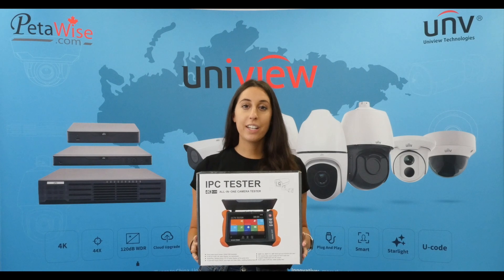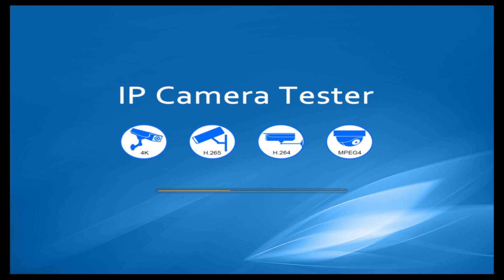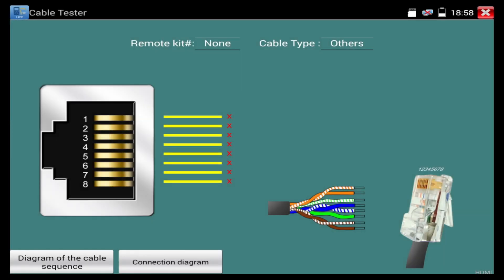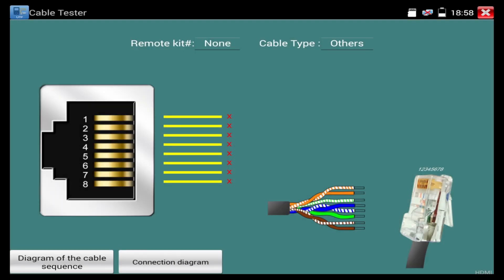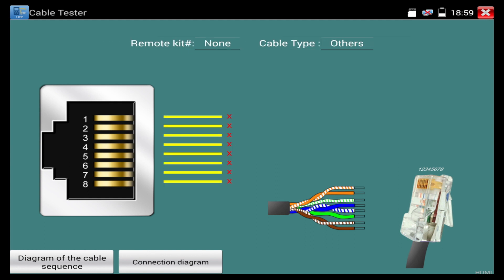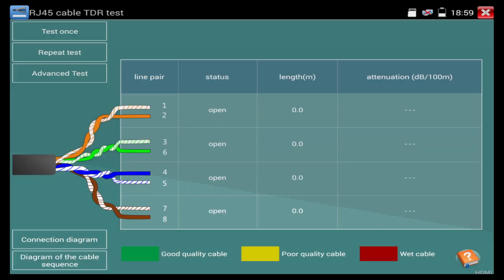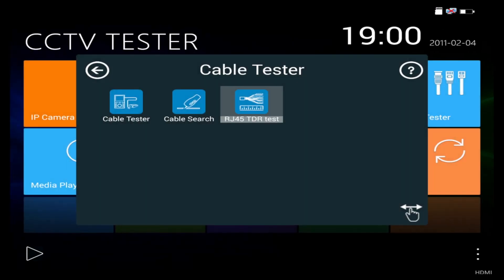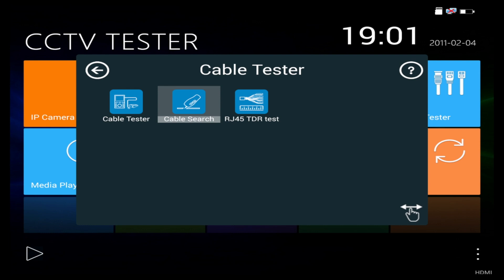Cable Testing functionality of the X9 IP Camera Tester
This video is about the cable testing Functionality of the X9 IP Camera Tester